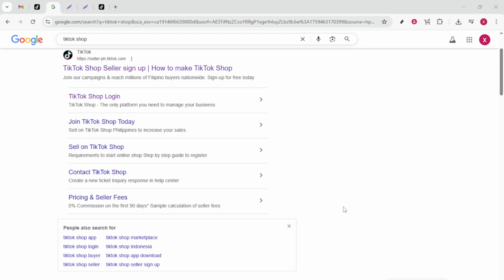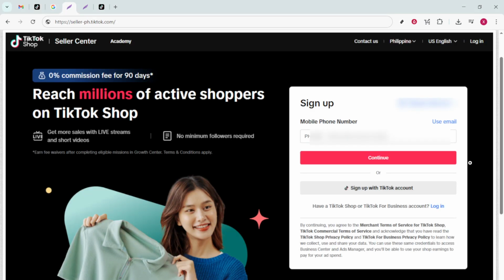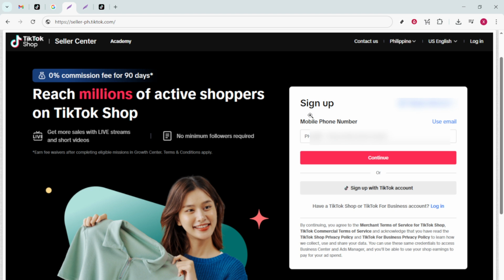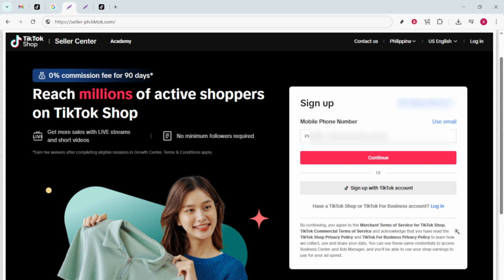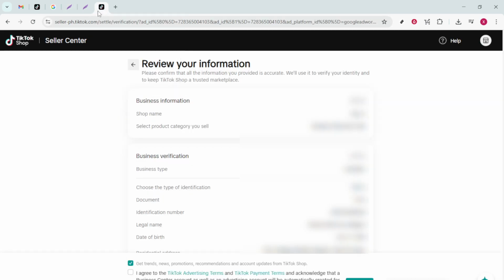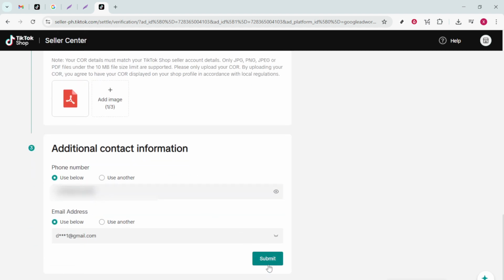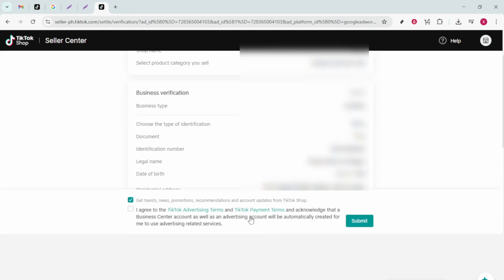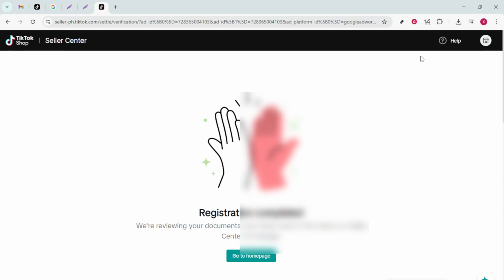How To Make A TikTok Shop Account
How To Make a TikTok Shop Account | 2025 Step-by-Step Guide

Want to start selling on TikTok? 🛍️ In this beginner-friendly 2025 tutorial, I’ll show you exactly how to create a TikTok Shop account so you can list products, reach more customers, and grow your online business.

📌 In this video, you’ll learn:

How to sign up for TikTok Seller Center

How to provide business or individual information

How to upload required documents (ID or business license)

How to add products to your TikTok Shop

Tips for getting approved fast and boosting sales in 2025

This guide is perfect for entrepreneurs, small businesses, and content creators who want to take advantage of TikTok’s massive audience and start earning online.

✅ By the end, you’ll have your TikTok Shop account set up and ready to sell.

How to Get Clients on Upwork 2025 (Step-by-Step Guide)

How to Create a Fiverr Gig in 2025

How to Use Google Trends for YouTube (2025 Guide)